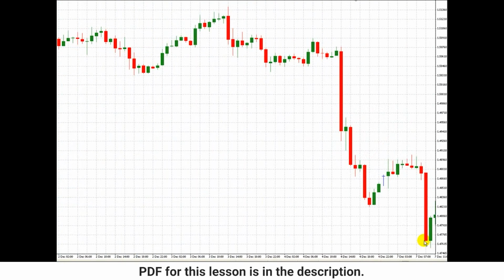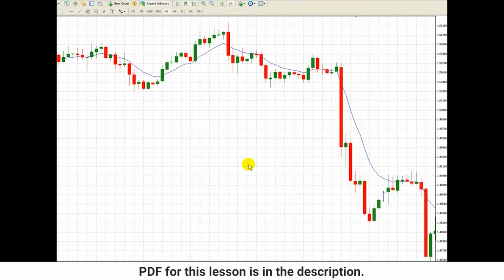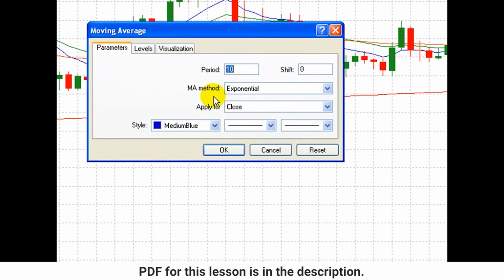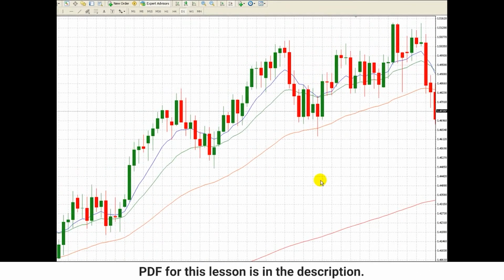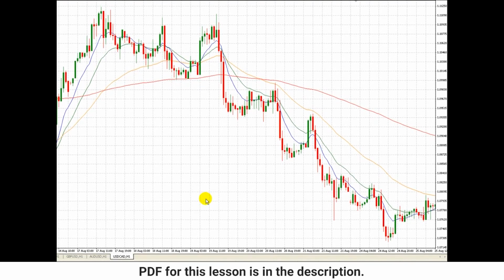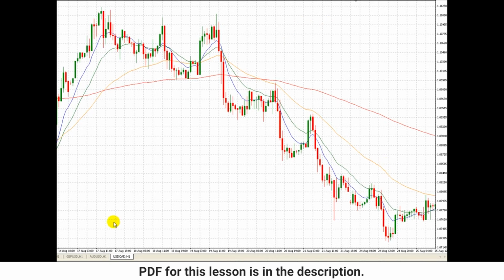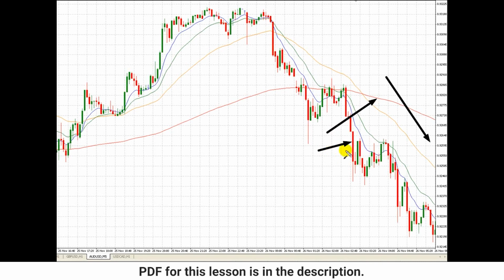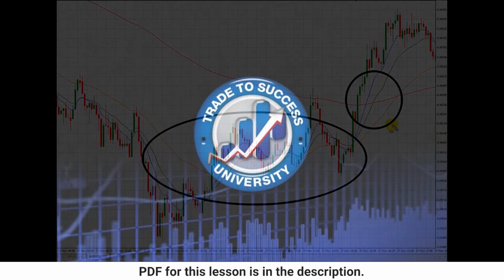TTSU - Module 2 Moving Averages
Moving averages are used to smooth out short-term fluctuations, thus they can show us longer-term trends or cycles.